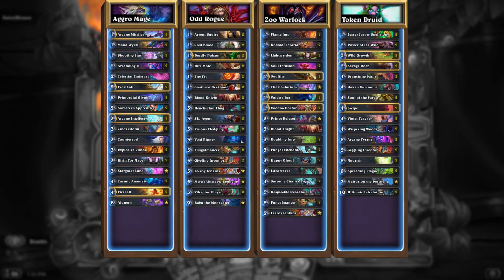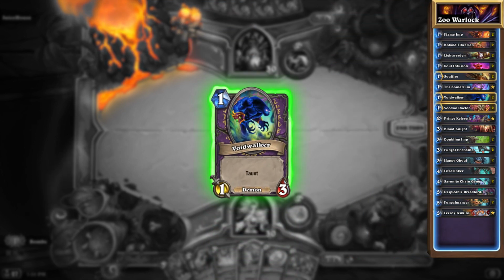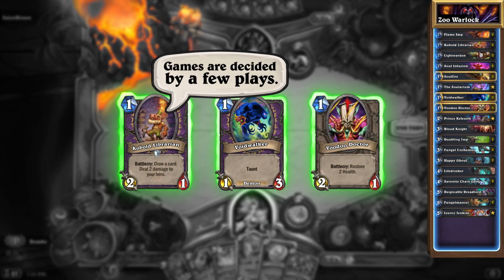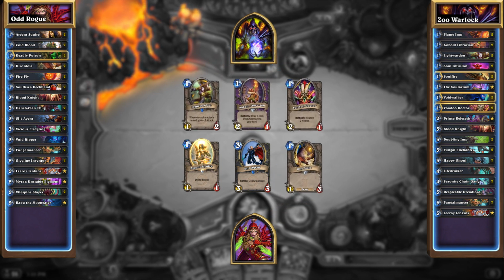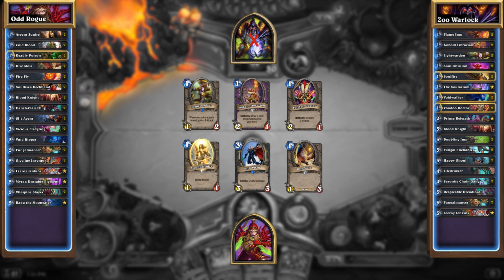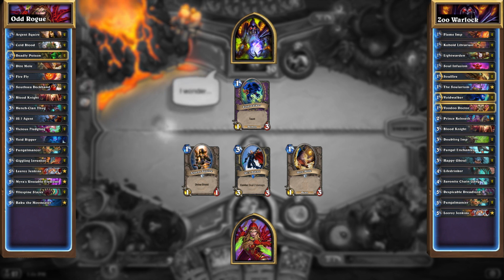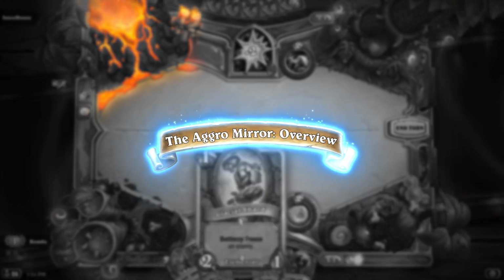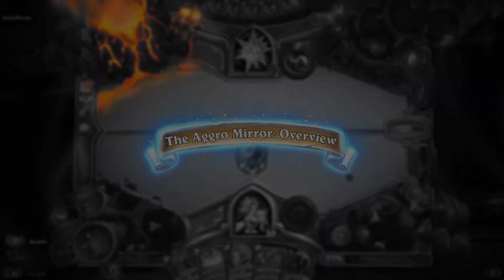觀看「Well Played：快攻內戰」概述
快攻（或者「打臉」）牌組往往被視為《爐石戰記》中最無腦的牌組。不過，事實卻並非如此。儘管快攻牌組的策略簡單明瞭－盡可能在最短時間內打趴對手－實際上執行起來可是複雜許多…特別是當你的對手也使用快攻牌組的時候。